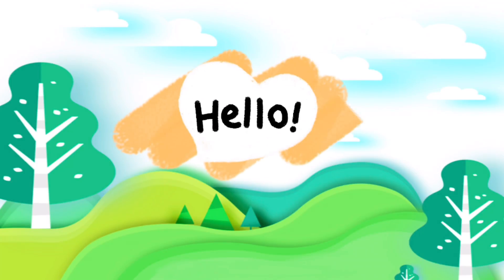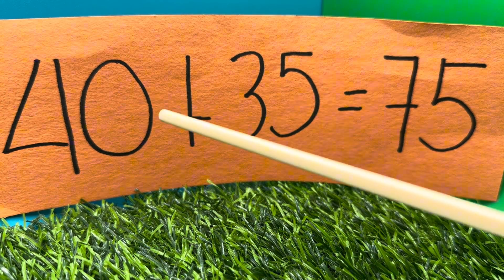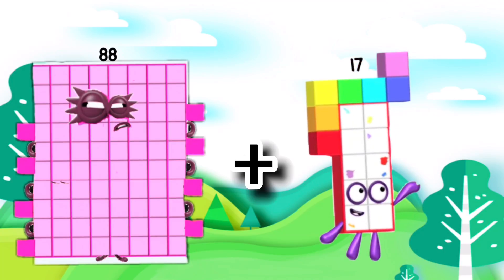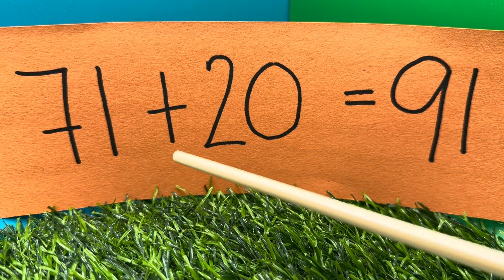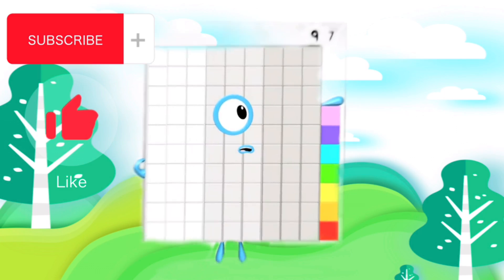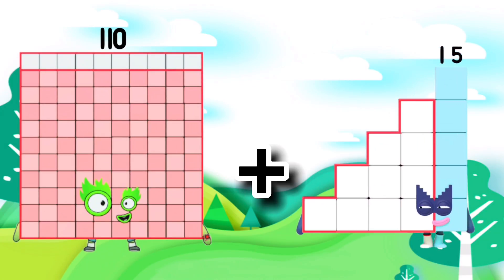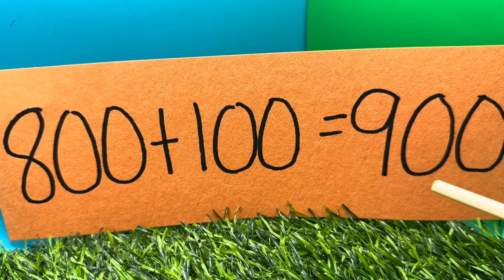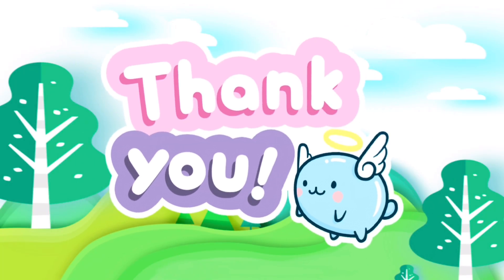ADDITION OF GIANT NUMBERS WITH NUMBERBLOCKS | LEARN TO ADD BIG NUMBERS | hello george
ADDITION OF GIANT NUMBERS WITH NUMBERBLOCKS | LEARN TO ADD BIG NUMBERS
Today let's learn adding up two giant numbers using numberblocks! Addition is a process of combining two or more numbers, join me and let's learn together! Learning math is easy and fun with colourful numberblocks.